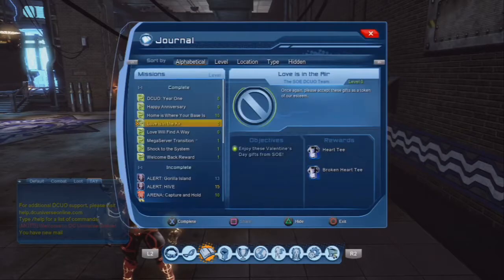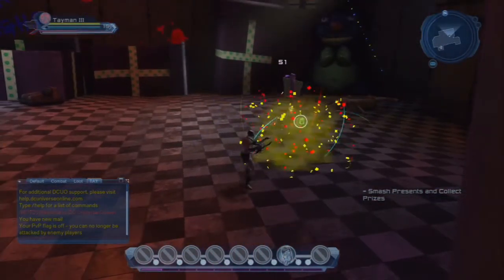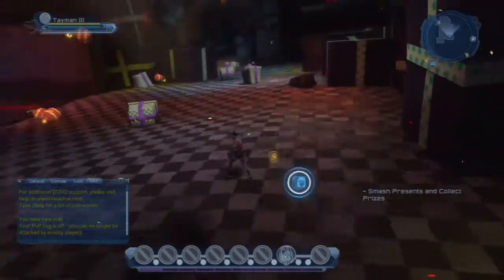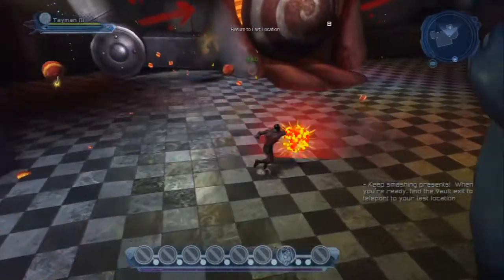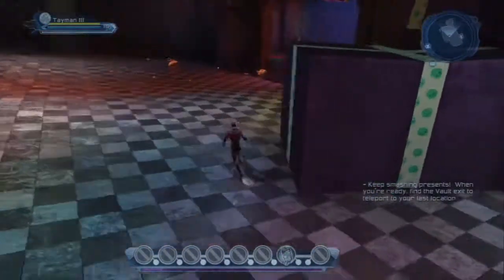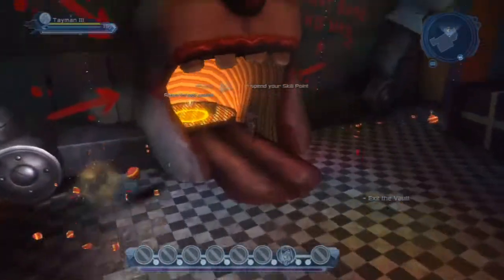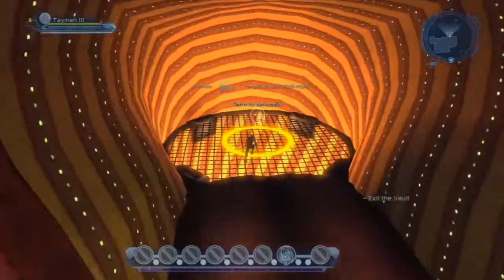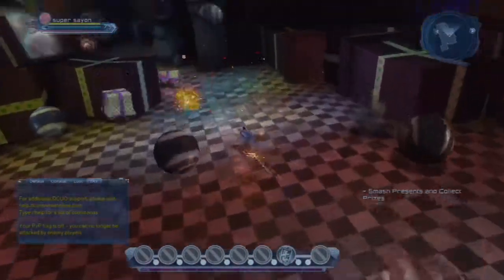[DCUO]Fastest Way To Get Valentines Day Items Or Any Vault Item (DC Universe Online)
I forgot to mention in the video that your characters need to be at least level 6 before they can enter the vault.